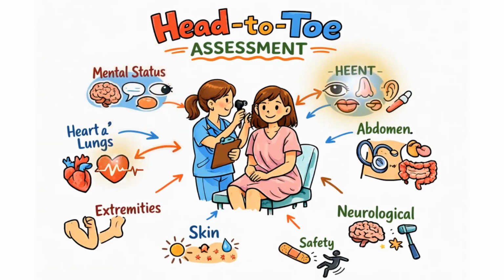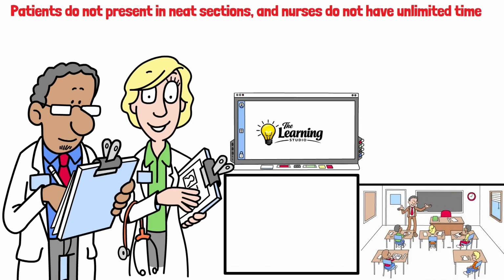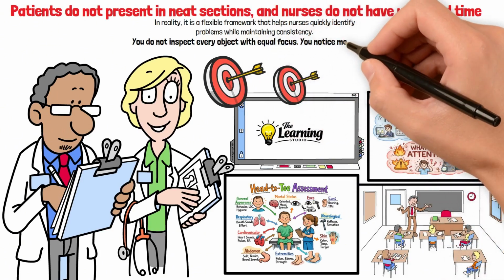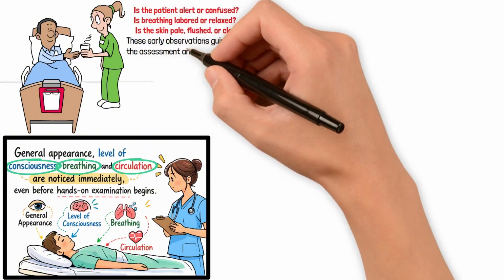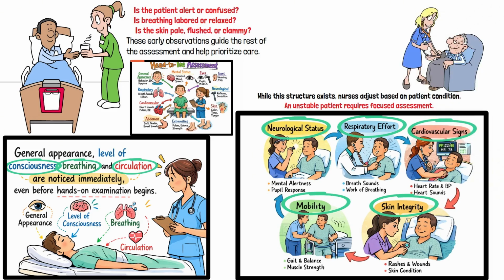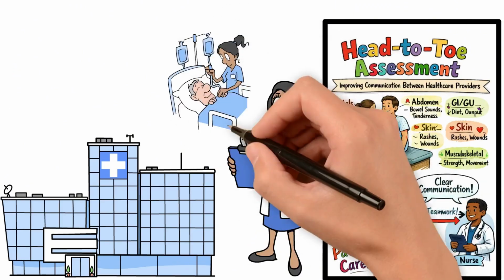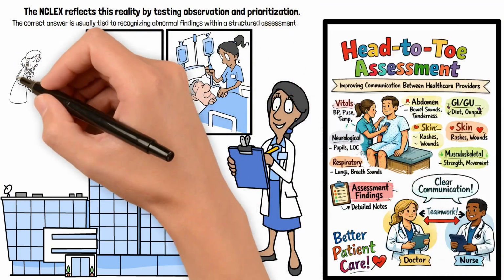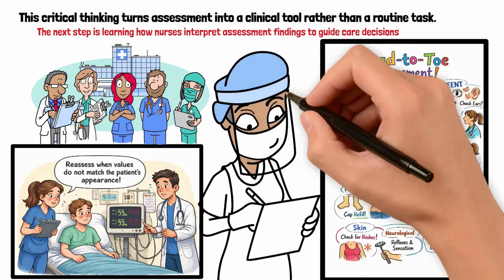Head to Toe Assessment | Complete Nursing Guide & Clinical Tips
Every nurse performs a head-to-toe assessment.

But here’s the problem:
Most students follow steps…
without understanding what they’re actually looking for.

Because in reality:
Assessment is not about checking boxes —
it’s about identifying problems early.

In this video, we break down the head-to-toe assessment in a way that helps you think, not just perform.